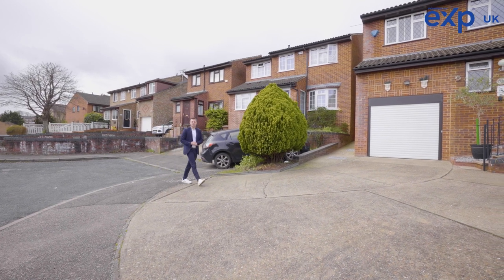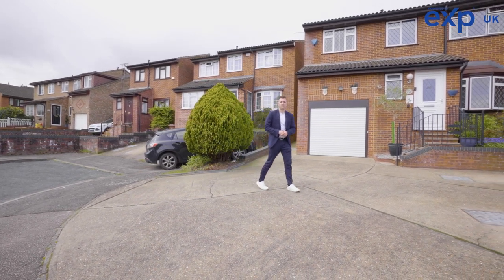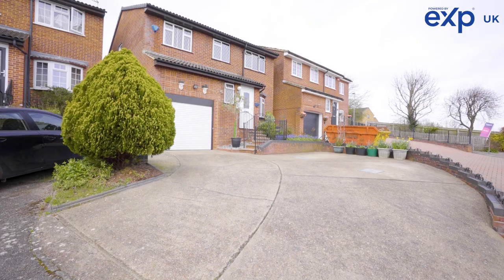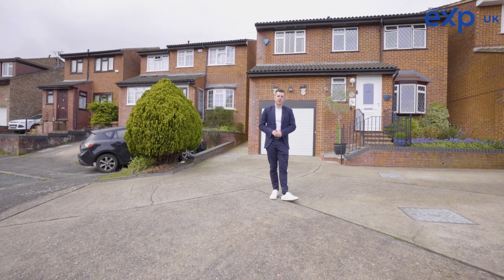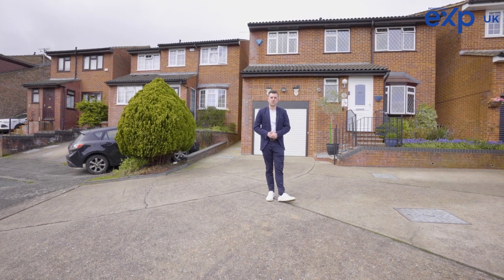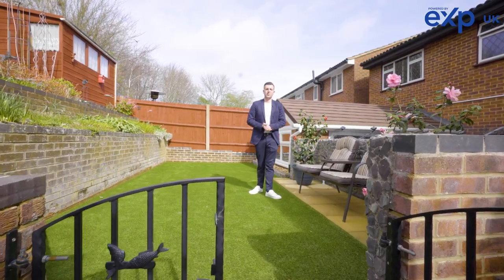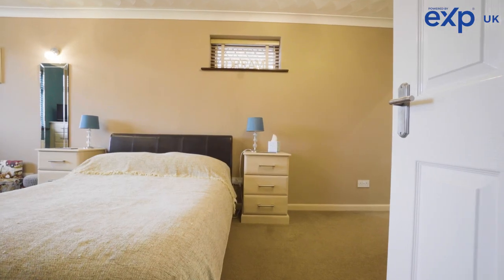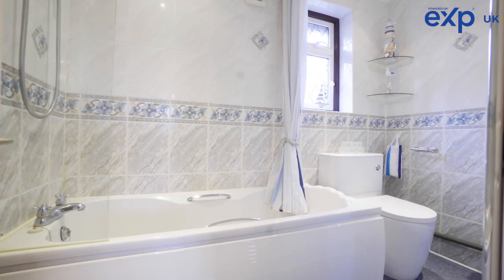4 Bed Detached House For Sale | Illustrious Close Walderslade ME5 | Tom Dix The Medway Estate Agent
Welcome to this exquisite 4-bedroom detached house in the serene neighborhood of Walderslade, offering the perfect blend of comfort, convenience, and modern living. Situated on a tranquil no-through road, this residence is a haven for families seeking a peaceful yet well-connected lifestyle.

As you approach, you are greeted by a spacious driveway capable of accommodating multiple vehicles, complemented by an integral garage featuring an up-and-over electric shutter door – a secure and convenient feature for your vehicles.

Upon entering the property, a welcoming entrance hall sets the tone for the tasteful design throughout. The ground floor hosts a convenient W/C, ensuring practicality for both residents and guests alike. The spacious lounge to the front seamlessly connects to the dining room, creating an ideal space for entertaining and relaxation.

The well-appointed kitchen, with a stylish design, leads off the dining area and boasts a separate utility area, enhancing the overall functionality of this culinary space. The upgraded conservatory, featuring a solid roof, transforms it into a versatile living space, providing a perfect balance between indoor and outdoor living.

Venturing upstairs, you'll find four generously sized bedrooms, each offering a comfortable retreat for family members. The master bedroom benefits from an en-suite, providing a touch of luxury and convenience. The well-designed family bathroom ensures that everyone's needs are met with style and functionality.

Step outside into the meticulously landscaped garden, divided into three distinct areas, all securely enclosed with fencing. This outdoor oasis offers a perfect setting for relaxation, recreation, and al fresco dining, creating a private retreat for the entire family to enjoy.

This remarkable property is not just a house; it's a home where every detail has been carefully considered to provide a harmonious and comfortable living experience. With its convenient location, proximity to local amenities, and access to multiple school catchments, this 4-bedroom detached house in Walderslade is an exceptional opportunity for those seeking a dream home in Medway, Kent. Don't miss the chance to make this property yours and elevate your living experience to new heights.

If you are interested in viewing this property contact the agent who would be delighted to show you around. Viewings strictly by appointment only. When calling please Quote Ref: TD0352.

EPC Rating: C (74)
Tenure: Freehold
Local Authority: Medway
Council Tax Band: D - £2,100.75 for 2024/25
Conservation Area: No
Flood Risk: Very Low
Sq Feet (including garage) 1448
Sq Metres (including garage) 134.6
Heating Type:
Boiler Installed: August 2013
Boiler Last Serviced: September 2023
Last FENSA Windows/Doors Work: 15/08/2006
Available TV Providers: BT / Sky / Virgin
Estimated Broadband Speeds: Standard 5 mbps. Super fast 243 mbps. Ultra fast 1000 mbps.

Nearest:

Train Station: Chatham. (2.6 miles)
Hospital: Medway Maritime Hospital (2.5 miles)
Doctors: Princes Park Medical Centre, Dove Cl, Chatham ME5 7TD (0.3 miles)
Pharmacy: Morrisons Pharmacy, Walderslade, Chatham ME5 7PX (0.3 miles)
Post Office:  Morrisons, Walderslade, Chatham ME5 7PX (0.3 miles)
Supermarket: Morrisons, Walderslade, Chatham ME5 7PX (0.3 miles)
Household Waste and Recycling Centre: Capstone Household Waste Site (1.2 miles)
Gym: Lordswood Leisure Centre, N Dane Way, Chatham ME5 8YE (1.5 miles)
Green Space: Capstone Farm Country Park, Capstone Rd, Gillingham (1.5 miles)

For further information including all local transport, the local schools and their Ofsted ratings please contact the agent for a buyer pack on this property.

Every care has been taken with the preparation of these Particulars but complete accuracy cannot be guaranteed. If there is any point, which is of particular importance to you, please obtain professional confirmation; alternatively, I will be pleased to check the information for you.